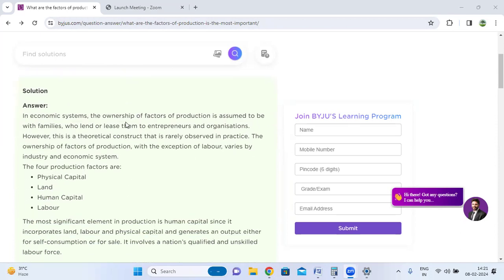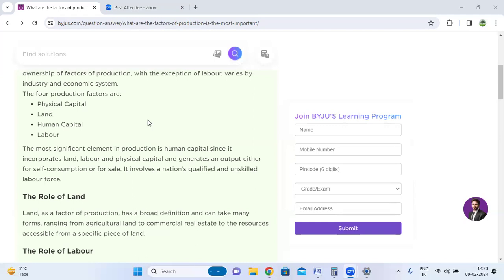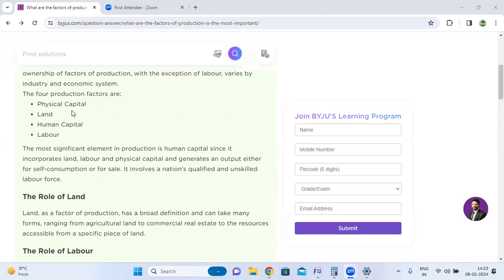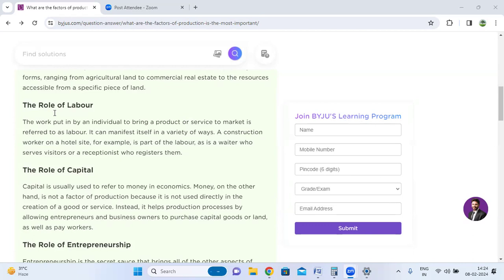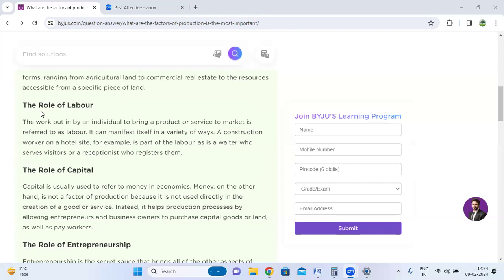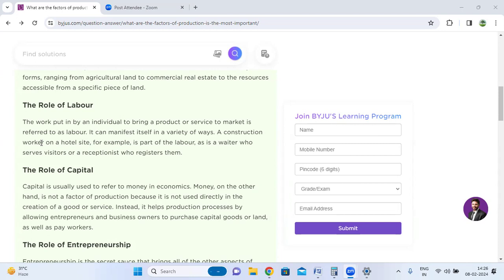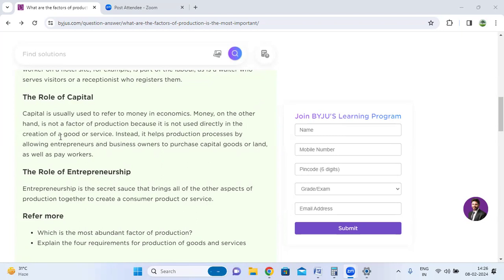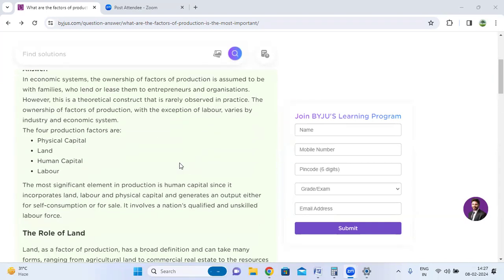Factors of Production (Mcomsem1)